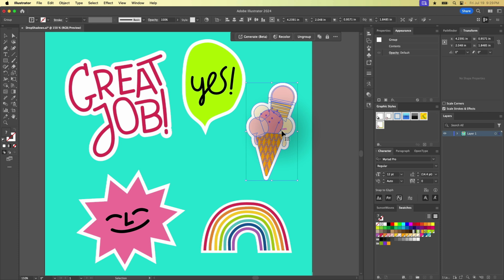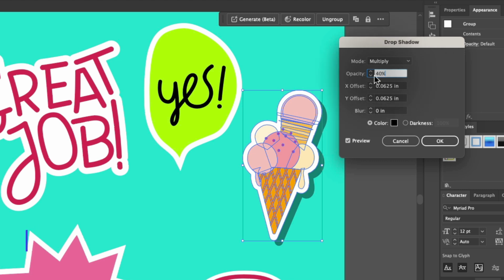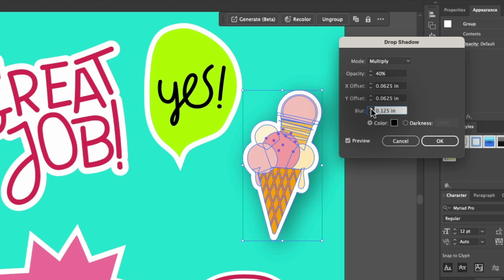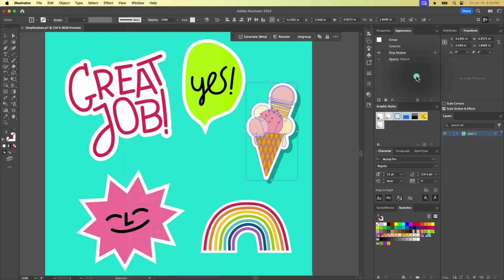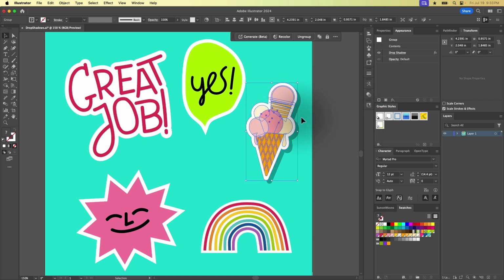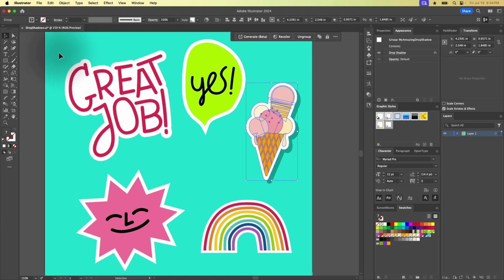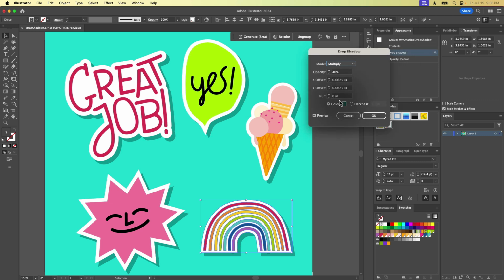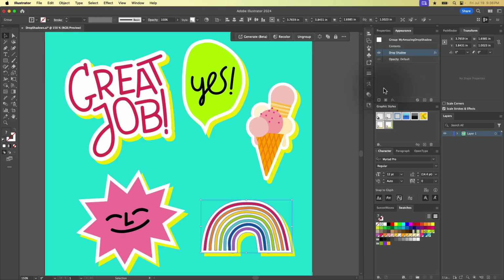Illustrator: How to Create Drop Shadows (Video Tutorial)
In this Illustrator how-to video, Khara Plicanic shows how easy it is to create and manipulate drop shadows. After setting her perfect drop shadow, she then saves it as a graphic style to easily apply the look to other objects. Lastly, Khara shows how to make a change to an object and get the graphic style to update all other objects with that style.

Walsworth is a top-five book and magazine printer, a catalog printer, and the only family-owned printer of yearbooks. Started in 1937 by Don Walsworth and in its 86th year of business, current leadership is under the second and third generations: Don O. Walsworth, CEO, and his son, Don Walsworth, president. The company operates from administrative offices and book printing and binding facilities in Marceline, Missouri; a prepress facility in Brookfield, Missouri; a sales and marketing office in Overland Park, Kansas; and magazine and catalog printing facilities in Saint Joseph, Michigan; Ripon, Wisconsin; and Fulton, Missouri. Additionally, Walsworth owns the Donning Company Publishers, a specialty book publisher.

InDesign Tips and Tricks that will help you be more productive and save time. (60 mins)
Give you a detailed look at InDesign's powerful built-in preflight capabilities which helps you achieve better results, greater time savings, and lower production costs. (60 mins)
Getting it Right, Right from the Start - show you how to set up your files that help you avoid costly alteration charges and delays. (60 mins)
All can be modified based on the person’s skill level, etc.